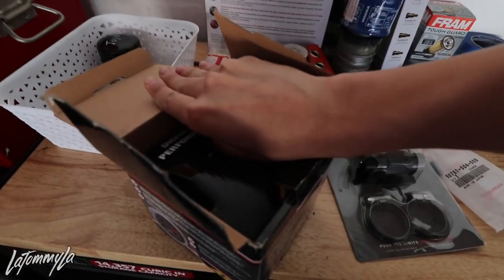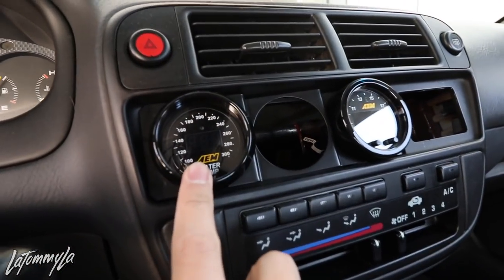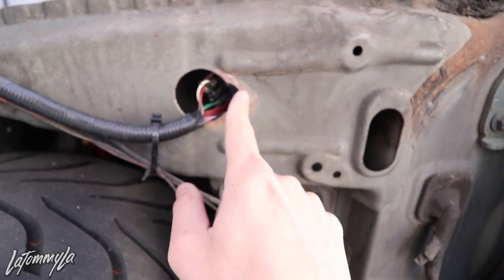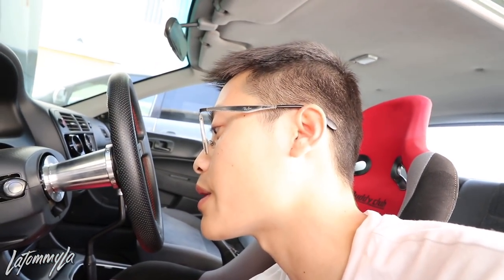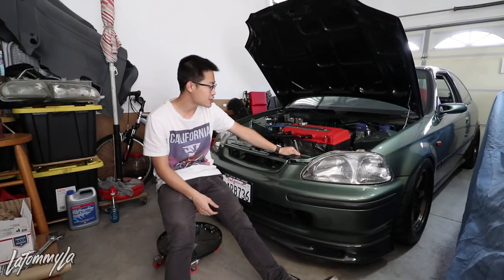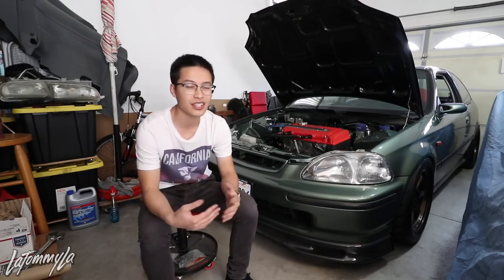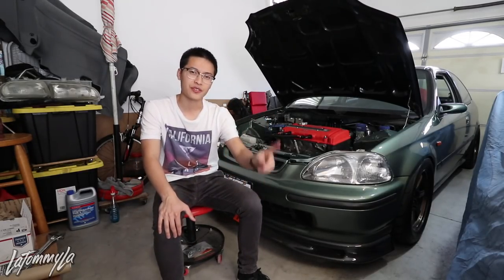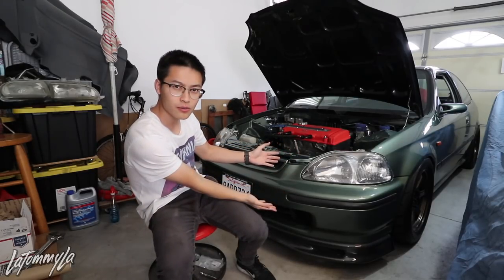Why and how do I spend so much on my car? AEM temp gauge install!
Peripherals!